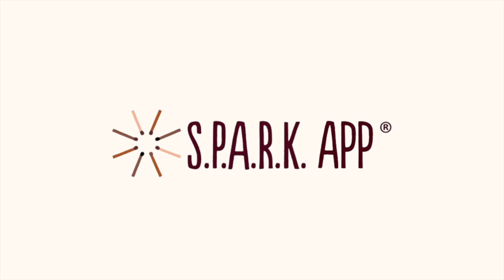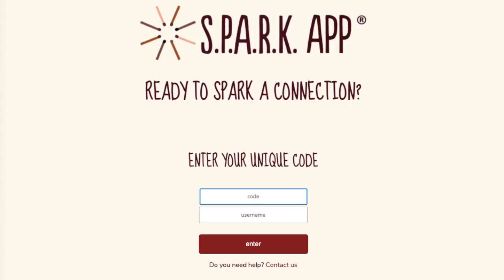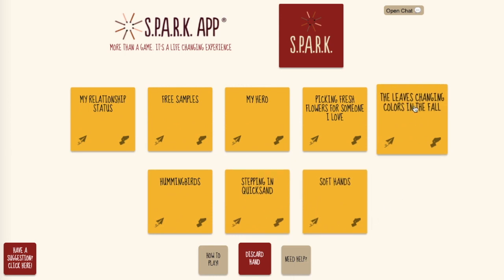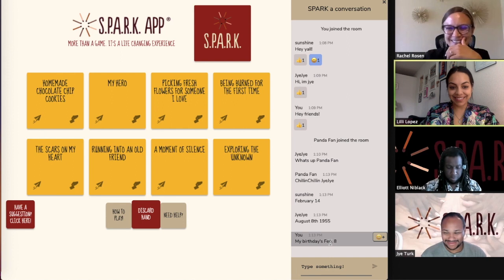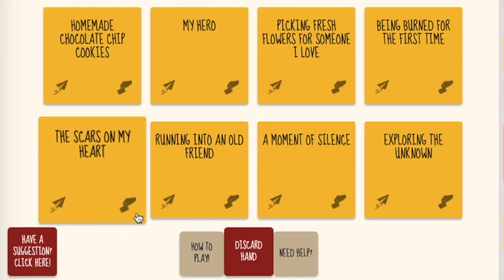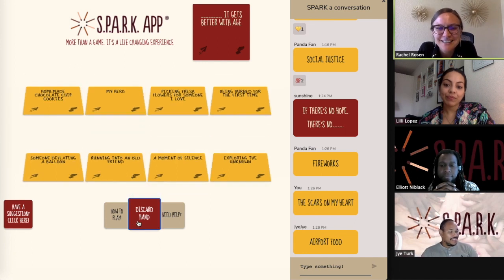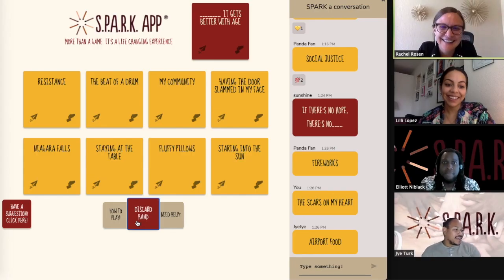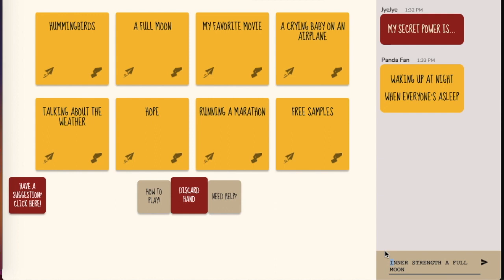How to Play the SPARK App!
In this quick video you'll:
- get a live demonstration of how to play our digital deck
- learn some pro-tips for making the most of the game

We look forward to hearing what it sparks for you!